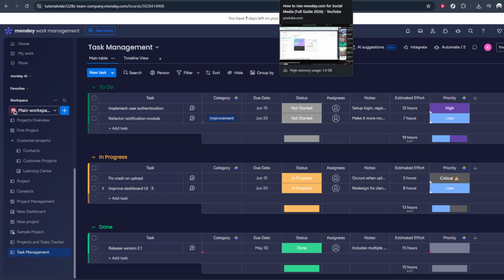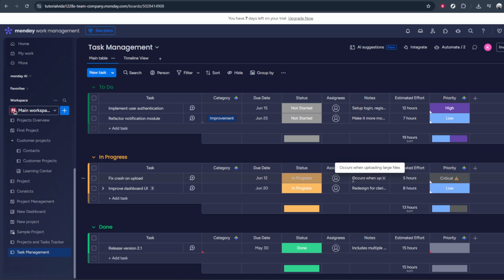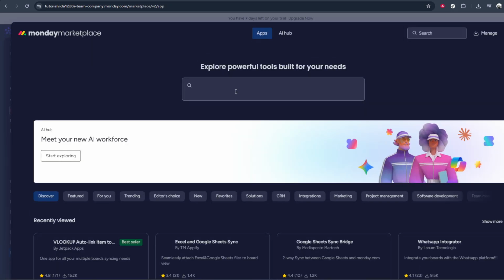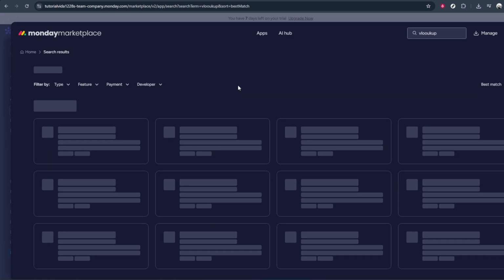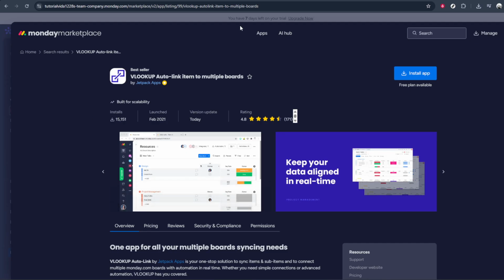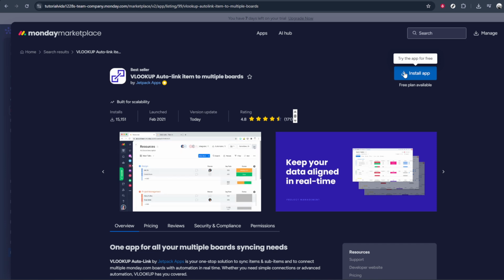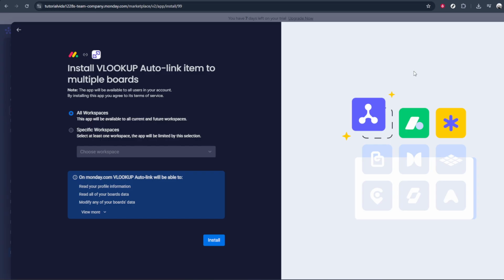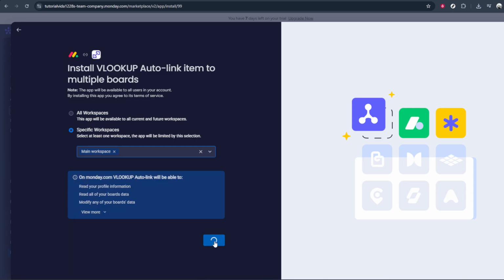How to Use VLOOKUP Automation with Monday.com | Quick & Easy Guide 2026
Today we cover how to use VLOOKUP automation with Monday.com to organize data, automate workflows, and improve productivity. Follow this step-by-step tutorial to connect and manage information more efficiently across your boards.